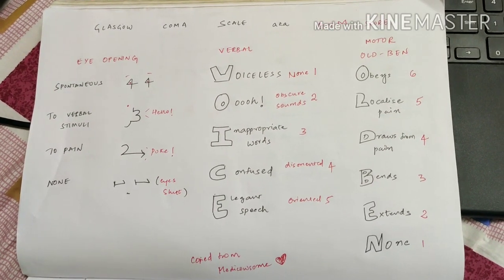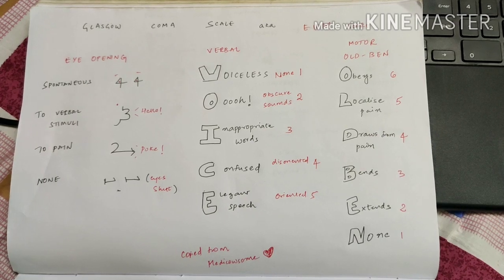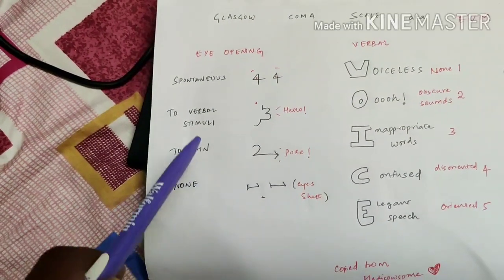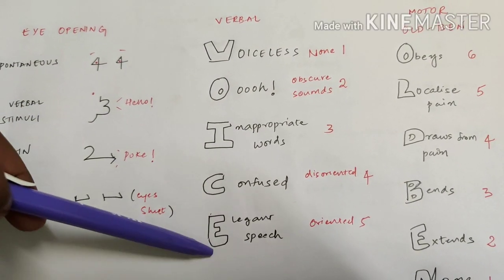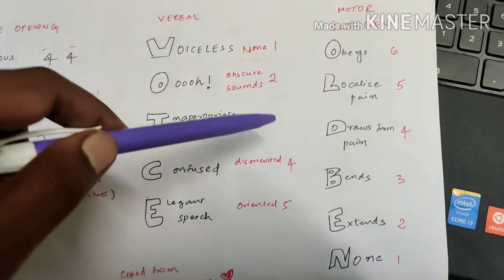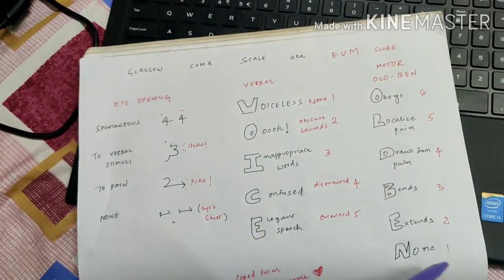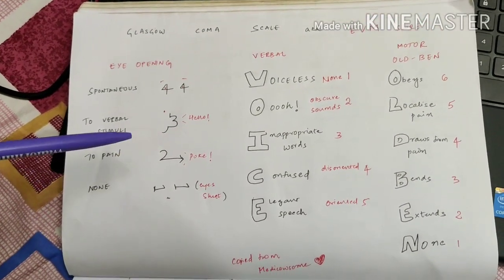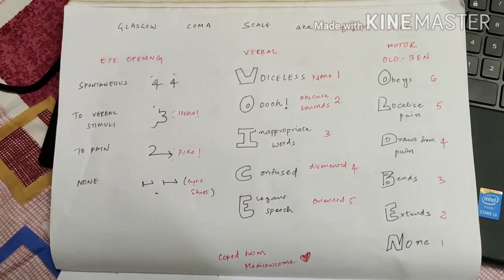AIIMS special - GCS SCORE